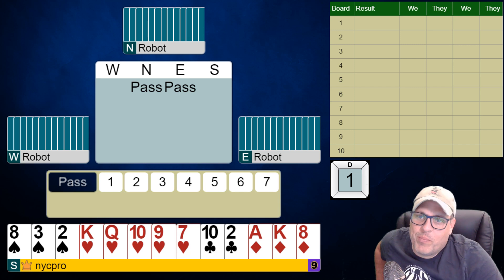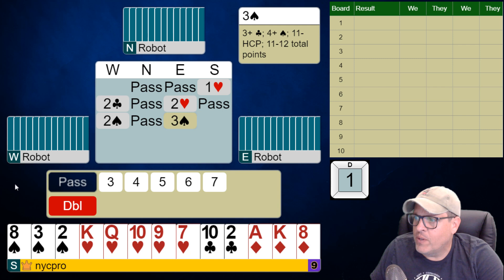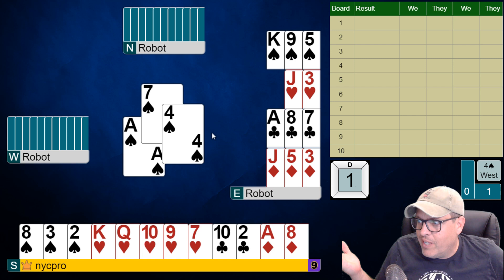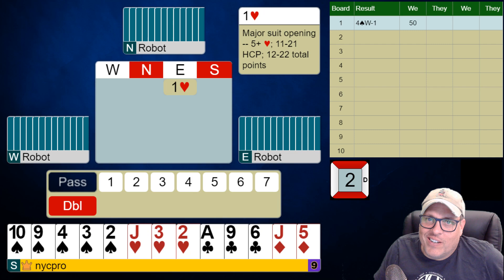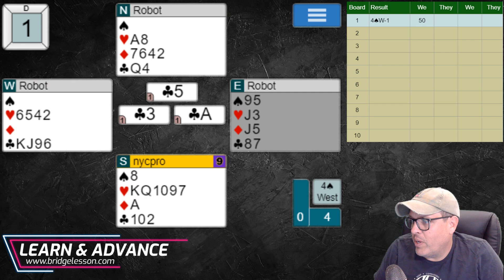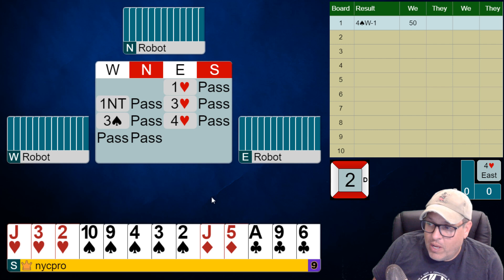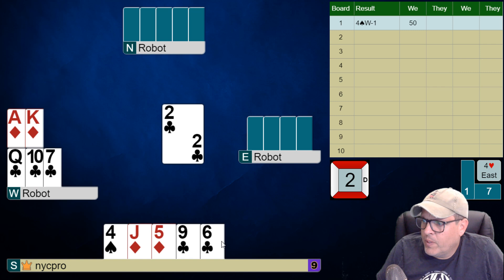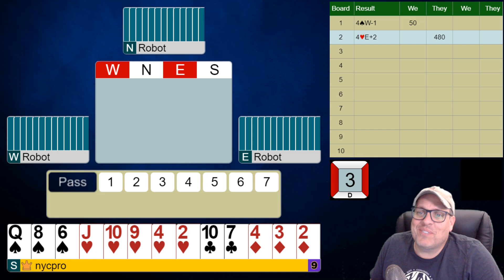THE WEEKLY CHALLENGE (Vol. 65 / Episode 1)